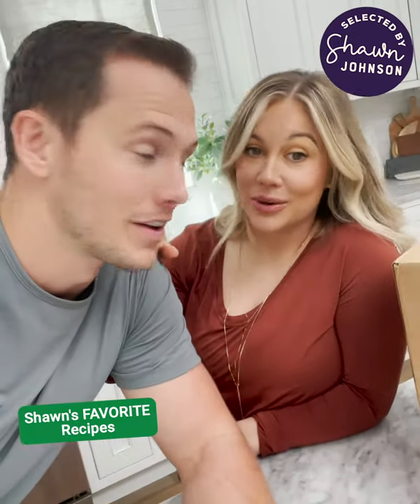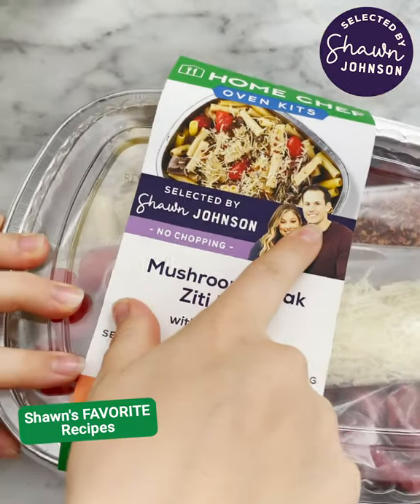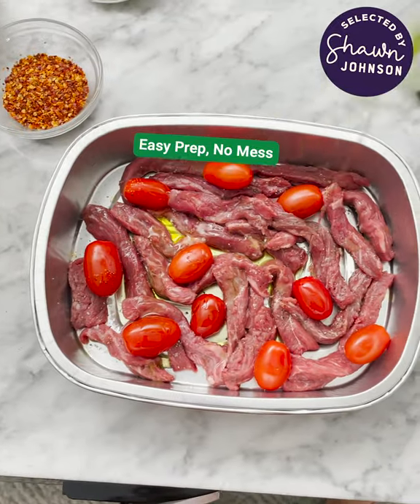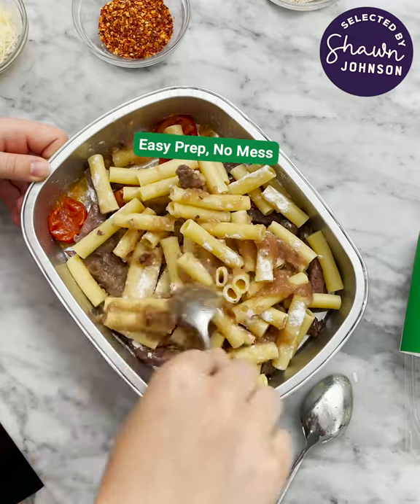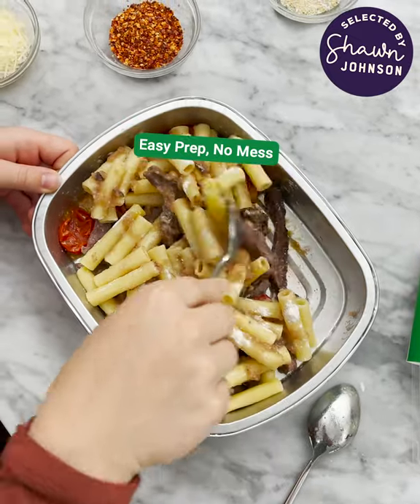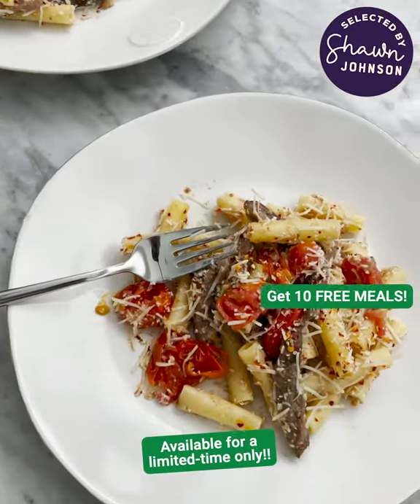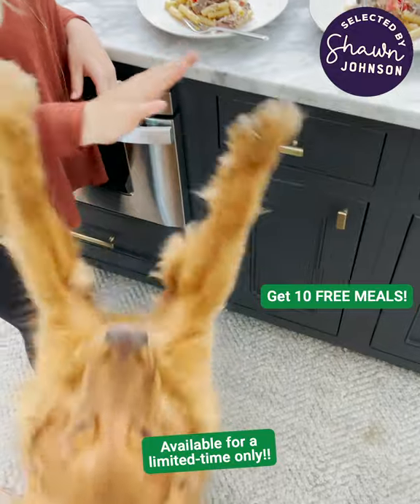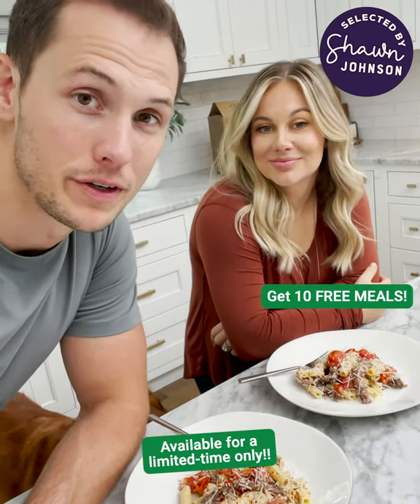The East Family Makes Mushroom Steak Ziti Bake